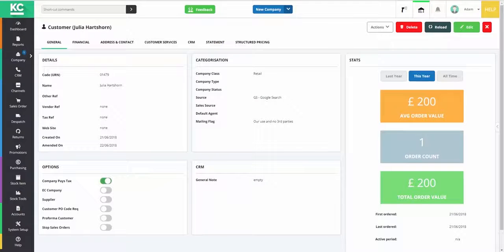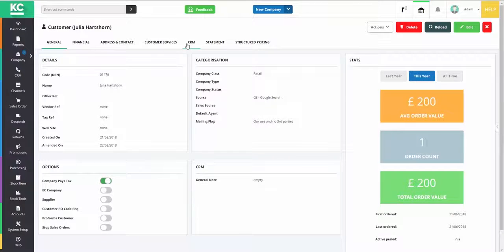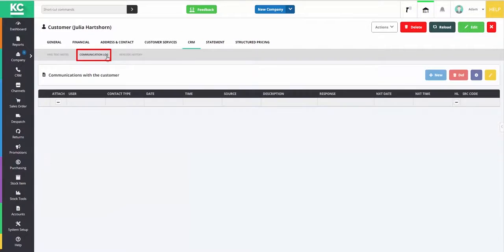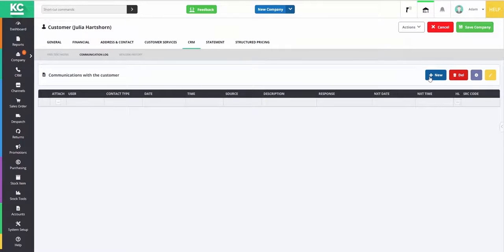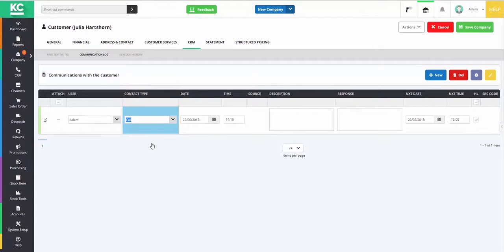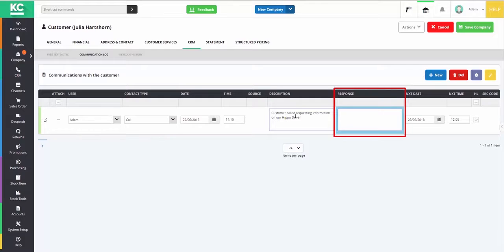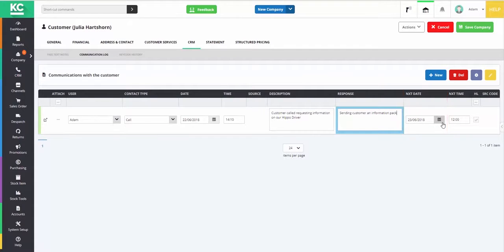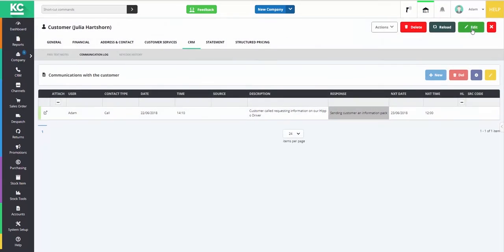Add a Comm Log Entry From a Company Record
Find out how to add a comm log entry from a company record within the system.